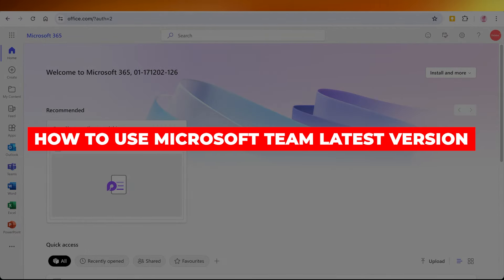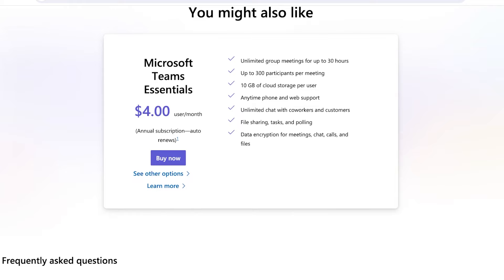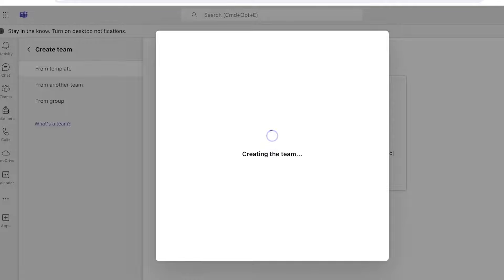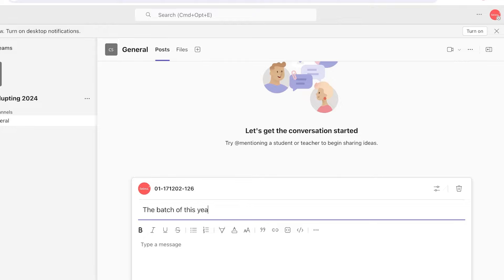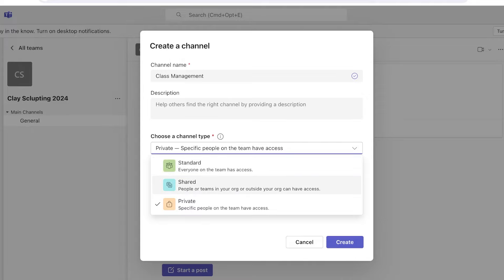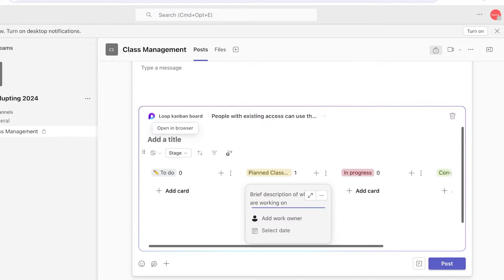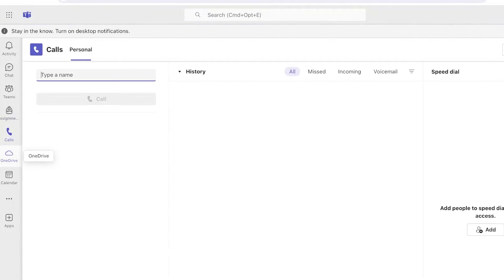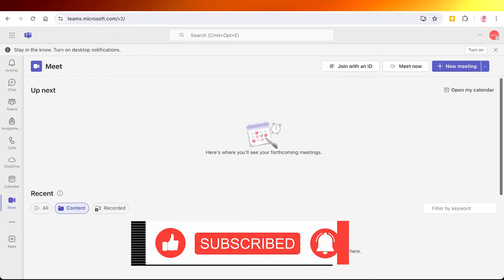How To Use Microsoft Teams 2025 (Latest Version)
To effectively use Microsoft Teams, begin by downloading and installing the application on your device or accessing it through a web browser. Create or join a team by selecting the appropriate option within the platform. Utilize channels to organize discussions around specific topics, facilitating streamlined communication. Schedule meetings using the integrated calendar feature, ensuring all participants receive notifications.

Leverage the chat function for quick messages, and share files seamlessly through the built-in file-sharing capabilities. Additionally, explore integrations with other Microsoft 365 applications to enhance productivity. Regularly check for updates and participate in training resources to maximize your Teams experience.